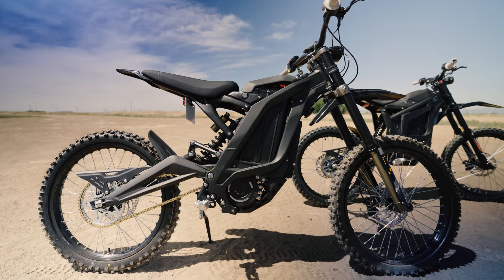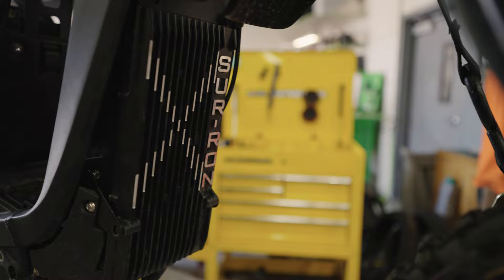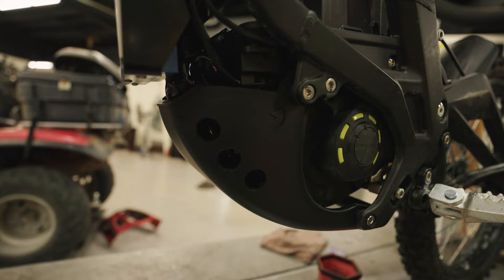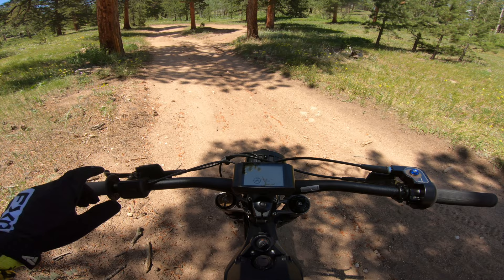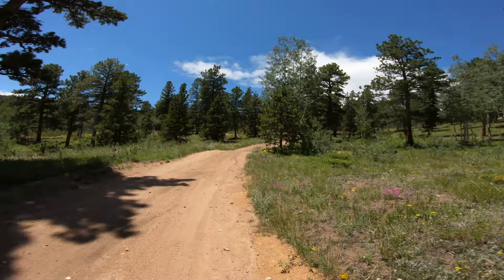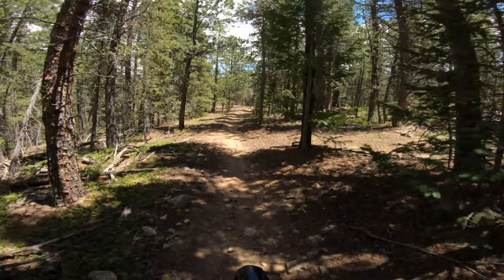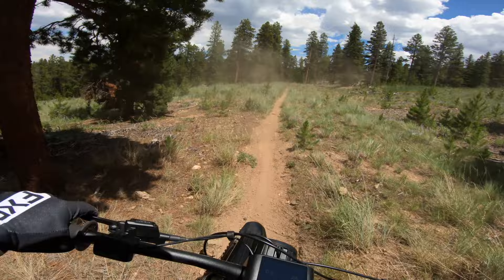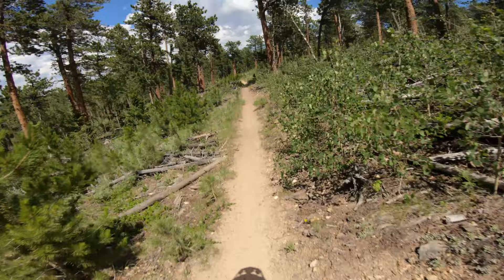Building the SUR-RON X BEAST | Fast 72v Power Upgrades | Episode 1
Building a fast 72v Sur-Ron X Electric Dirt Bike. This is Episode 1 of a video series on Electric Cycle Rider called Building the Beast, where we're going to build a crazy Sur Ron X with upgrades from Shock Bikes. Check back for the next build video!

Save $50 at Shock Bikes on orders over $500 when using code: ECR

This bike started as a stock Sur Ron X Black Edition. In this video, I compared the Sur Ron X to a Talaria Sting. I mentioned that I'll be modifying the stock Sur Ron to make it better. That time has come, thanks to Shock Bikes, this Lightbee is going to get a full overhaul. In this episode, we started with the bikes powertrain. We added one of the biggest Sur Ron batteries I've seen, an EBMX 72v 57Ah battery totaling 4.1kWh of capacity, which is 213% more than a stock Sur Ron battery. We paired that to a BAC8000 controller with a 15kW EBMX tune To fit the big EBMX battery, we had to use the seat extender kit We're trying out the DirtyBike Mechanical 1/4 turn throttle To protect the motor, we used a Pro Bash Plate The parts were provided by Shock Bikes and if want this build, you can save $50 on a controller/battery by using code: ECR

For more in-depth tests and reviews on the latest electric dirt bikes,